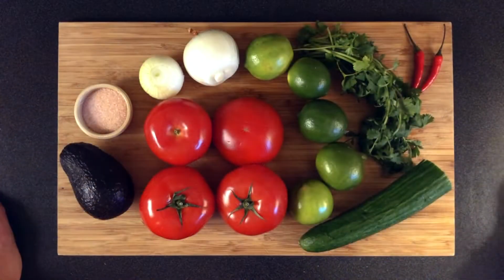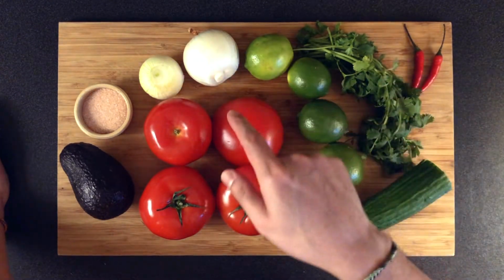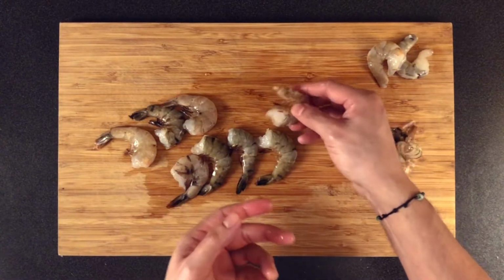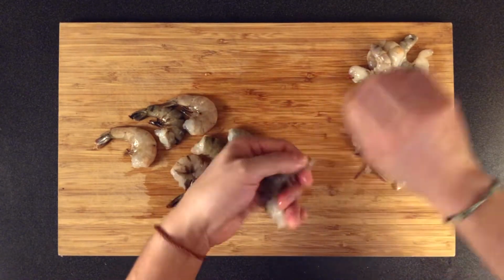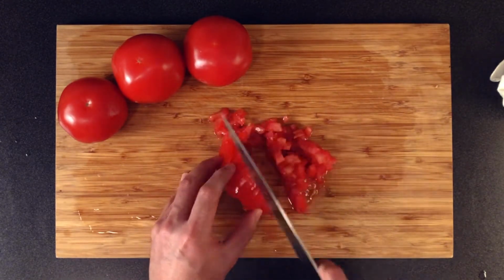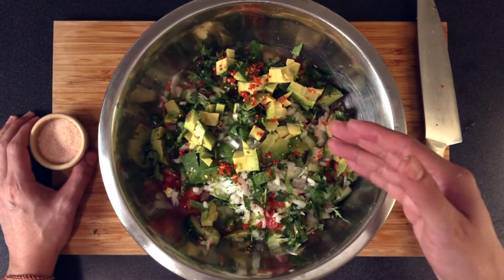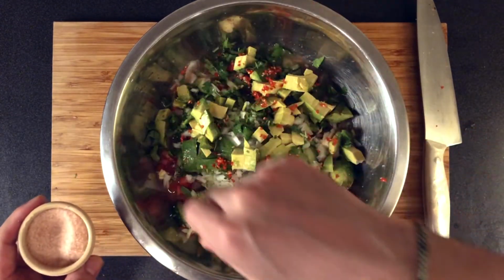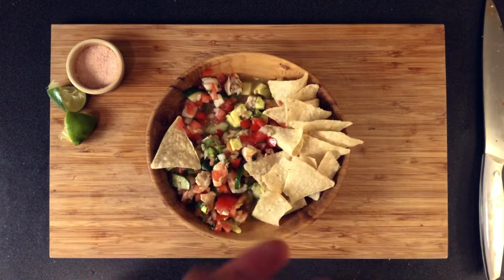Quique Escamilla - Capsular Quiquantine. Episode 1. (Luminato Festival 2020 edition)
Episode 1 of the Capsular Quiquantine home series.

Song performed live: Highway of Tears by Quique Escamilla.

For more upcoming episodes including live music, food recipes, film, books, music recommendations from me, plus exclusive content, follow, support and be part of the episodes's creation at my Patreon page at:

All content created, produced, mixed by Quique Escamilla.
All copyright owned by Quique Escamilla.

Intro theme song from the album Encomienda:
Hijos de Aleppo by Quique Escamilla.
Juan Charrasqueado by Quique Escamilla.